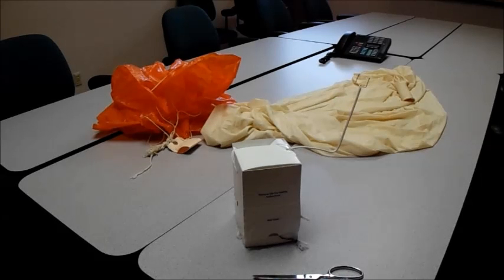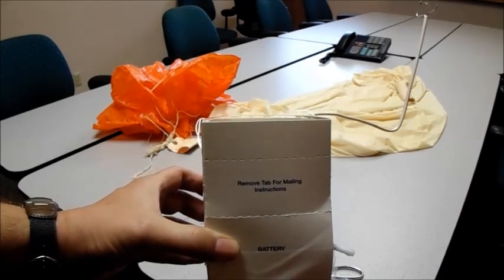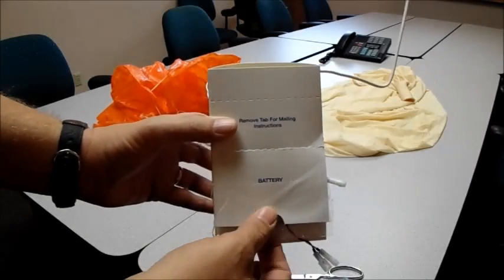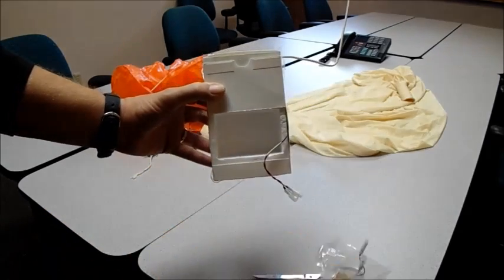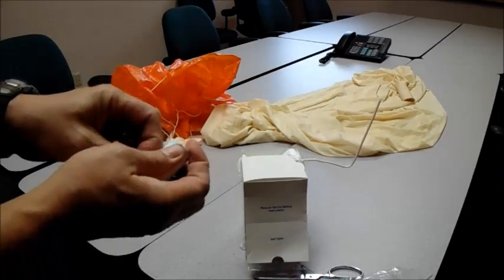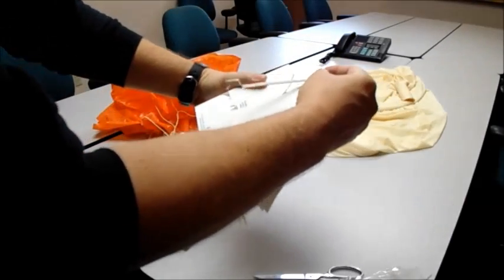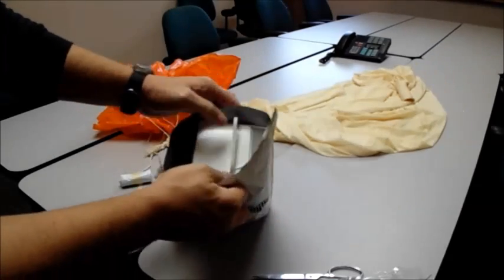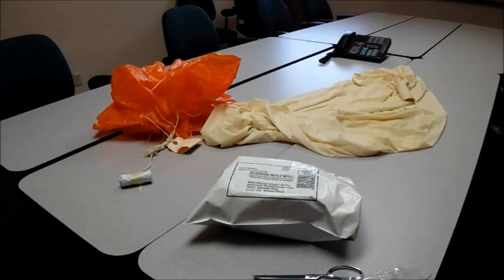What to do if you find a weather instrument/radiosonde.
This video shows you what you should do if you find a weather instrument (radiosonde).
Quad Cities, IA/IL